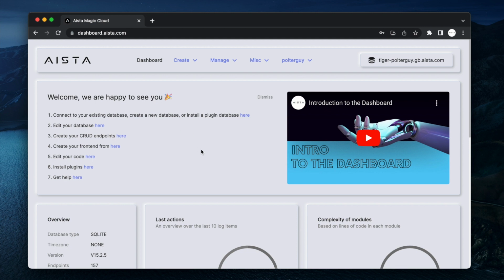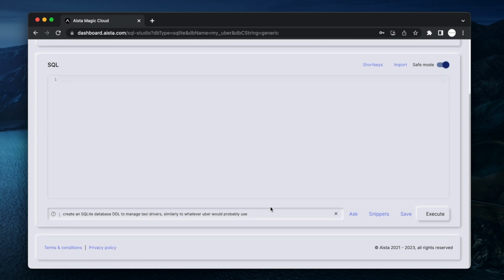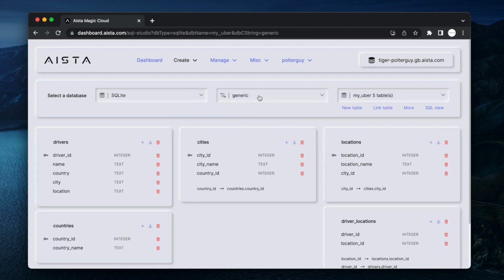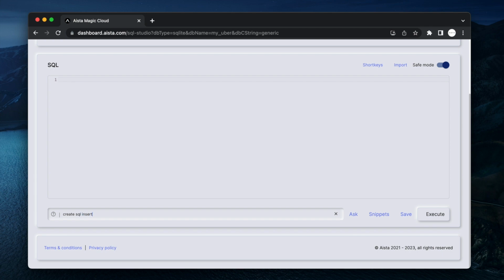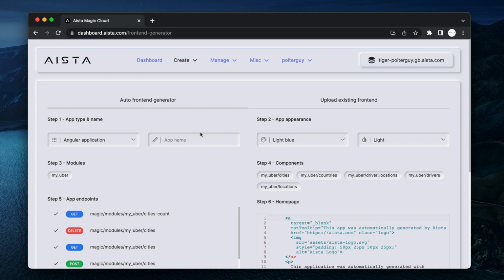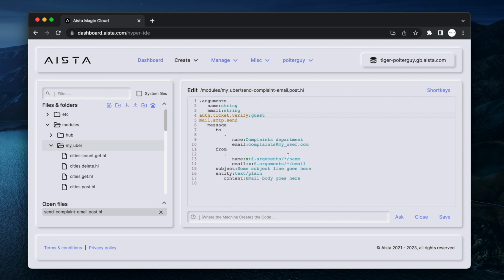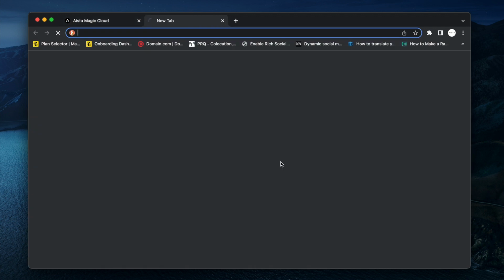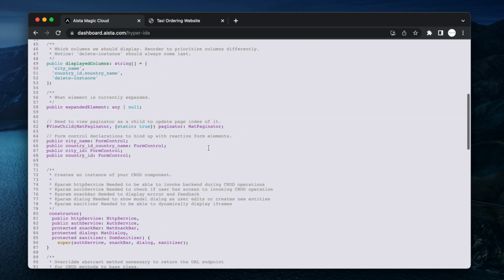The 1 million x software developer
In this video I demonstrate how to become 1 million times as productive as a software developer by combining lowcode with ai creating 25,000 lines of code in some 15 minutes. Sign up for a cloudlet below.